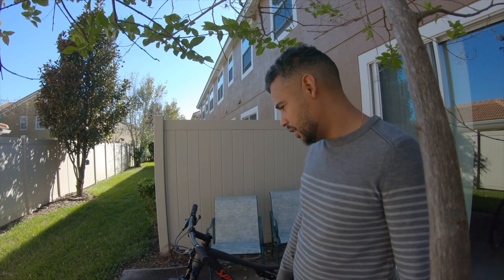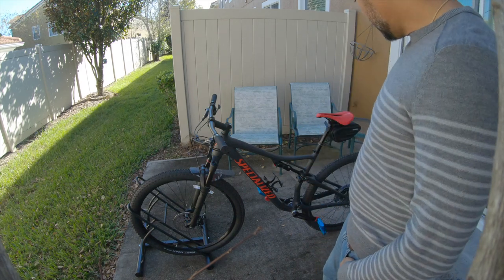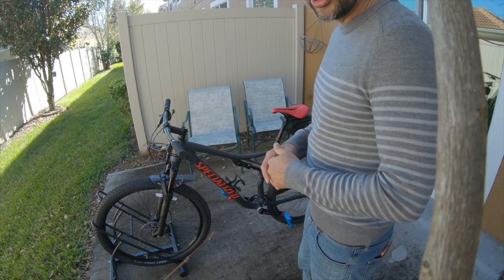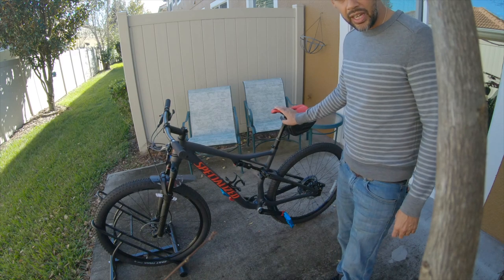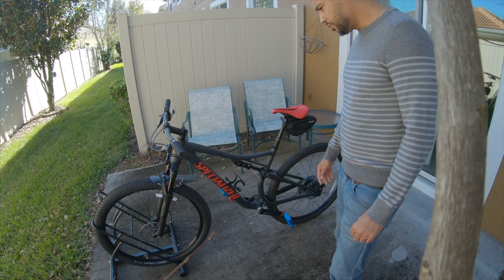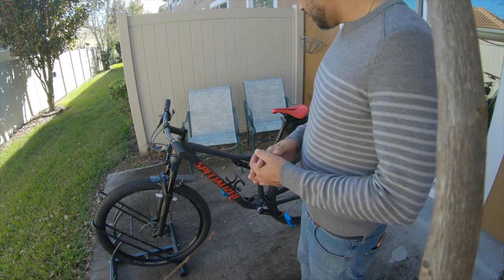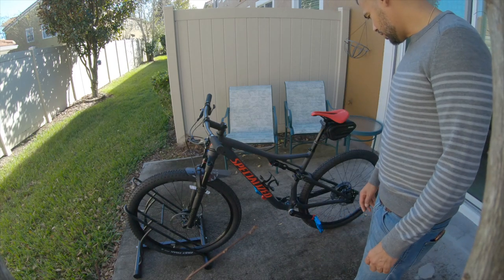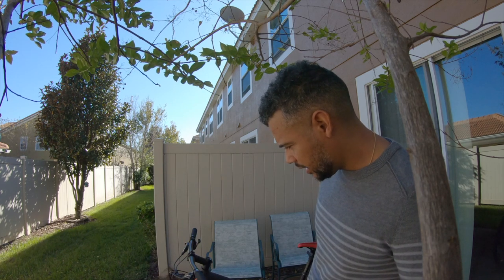2019 Specialized Epic Upgrades (Just A Few)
In this video, I discuss a few upgrades to my new Specialized Epic. Links to the items are below.

Bike Yoke Revive Dropper Seatpost

Crank Brothers Stamp 3 Pedals

Race Face Large Crank Boots, 2-Pack Red Pair

Cool Change Bike Saddle Bag Hard Shell Cycling Bag